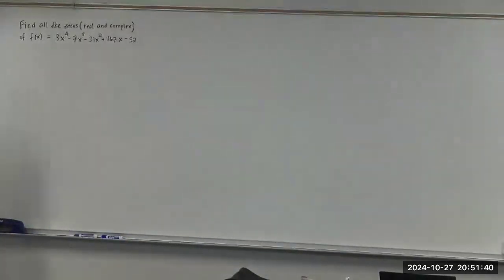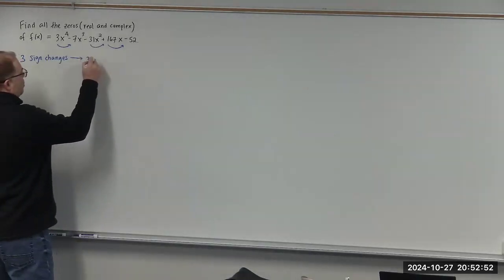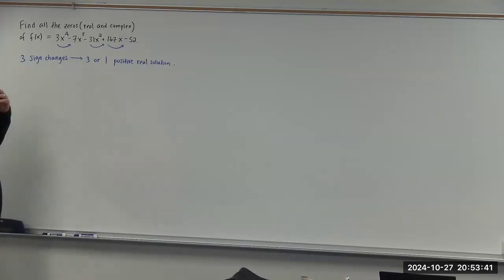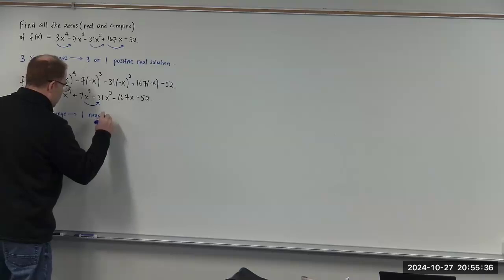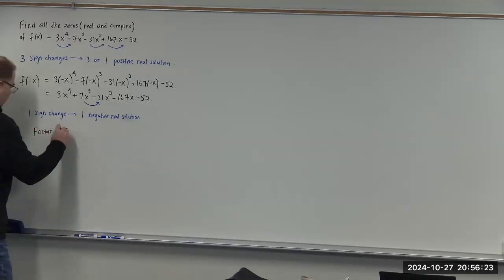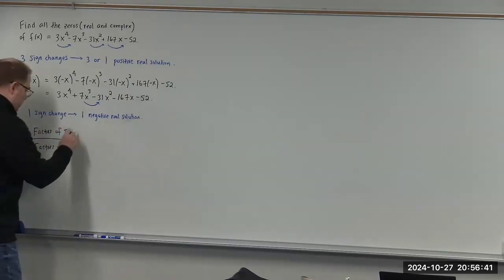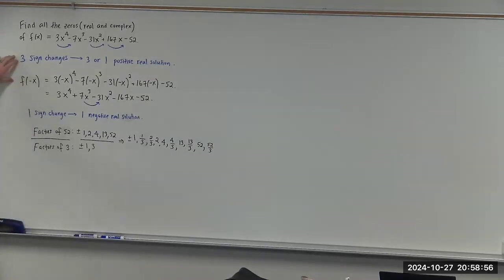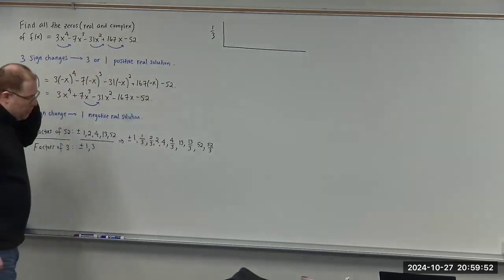Finding the Complex and Real Roots of a Polynomial